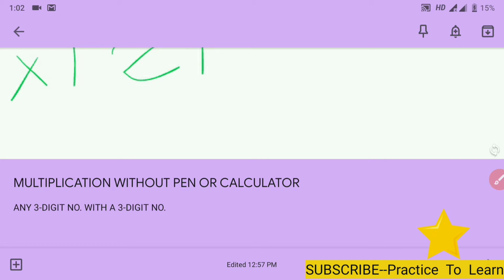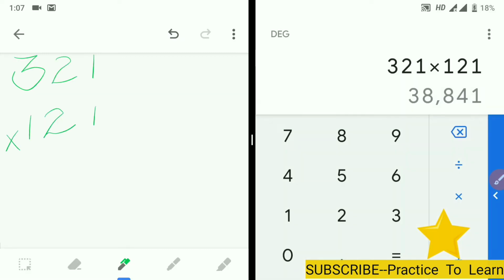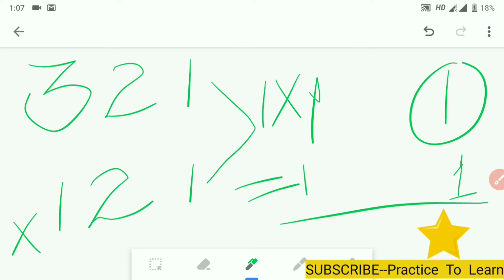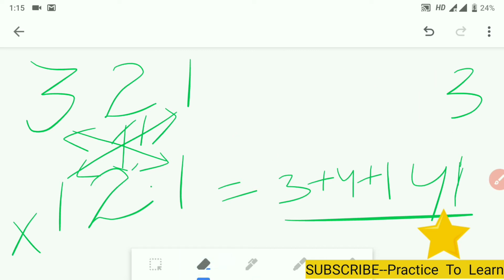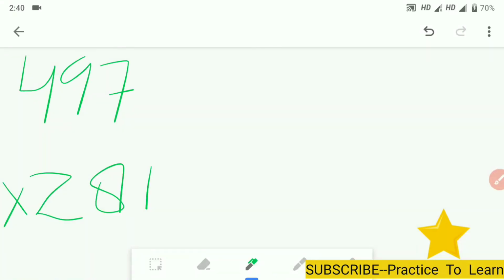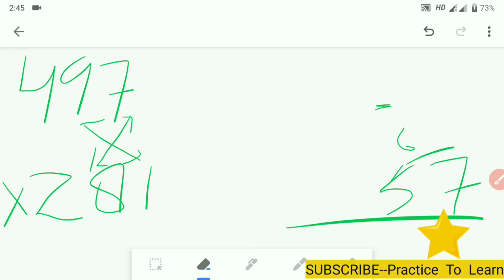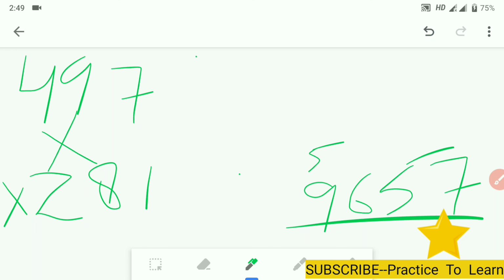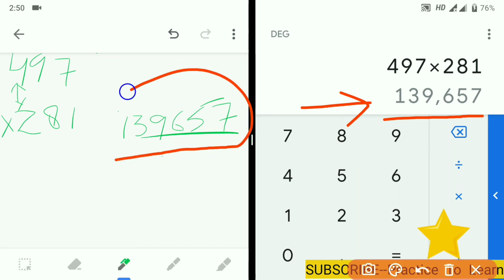Just in seconds. MULTIPLICATION OF 3-DIGIT NUMBERS WITHOUT PEN OR CALCULATOR (FAST AND EASY MATHS)